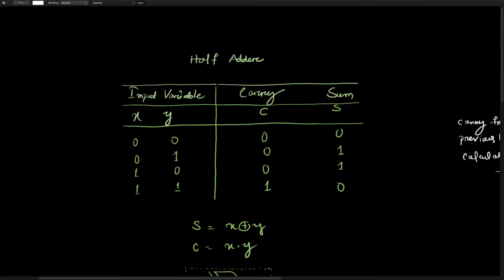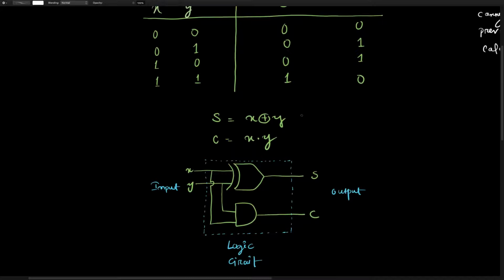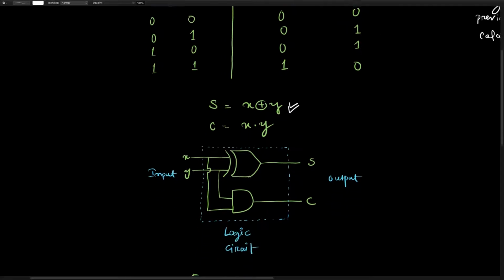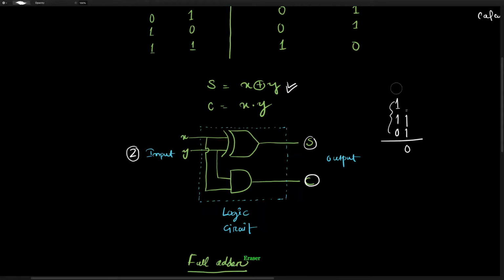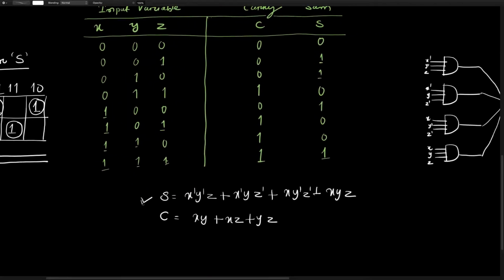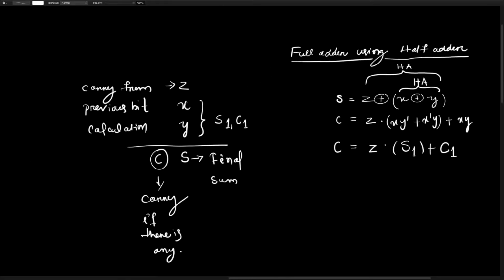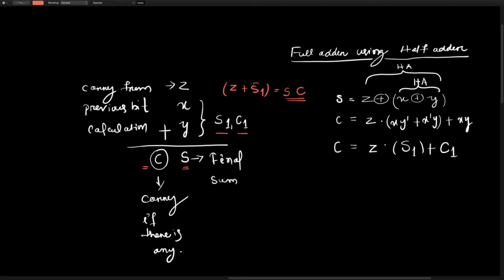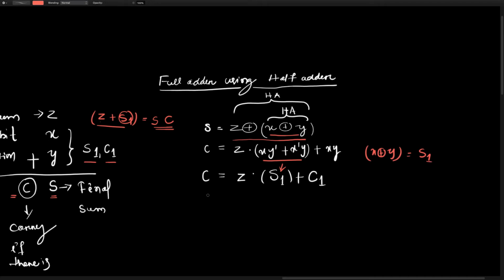Half and Full Adder | Asst. Prof. Amit Mallick | DCD B.Tech Syllabus | DCD Simplified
Asst. Professor Amit Mallick from VSSUT Burla has shared comprehensive videos for students to understand the subject in a better way.